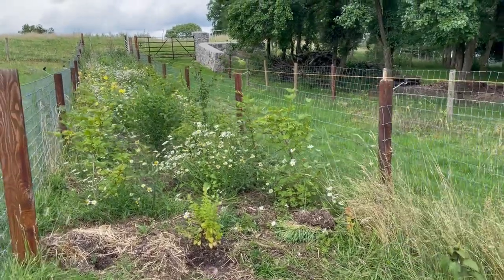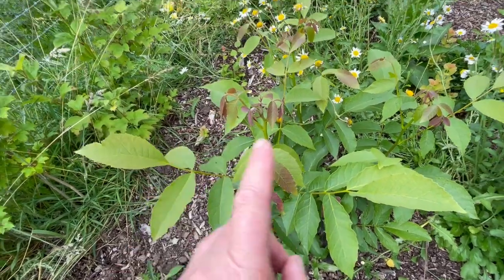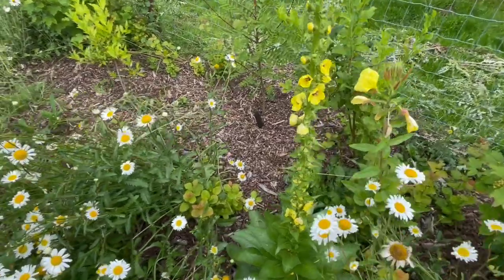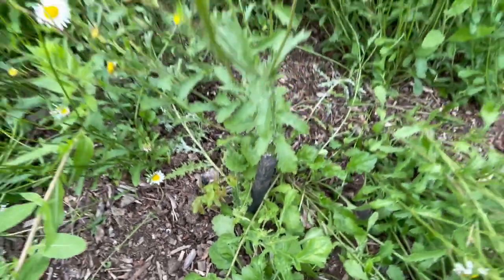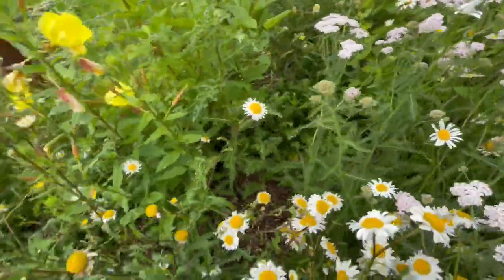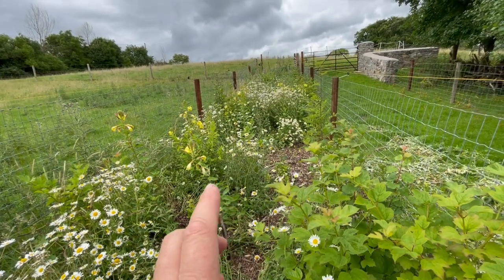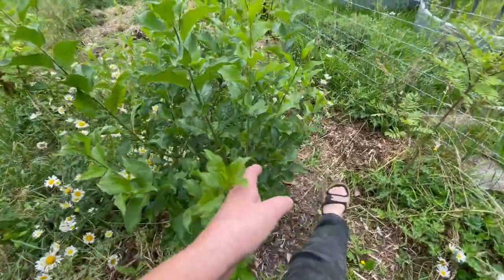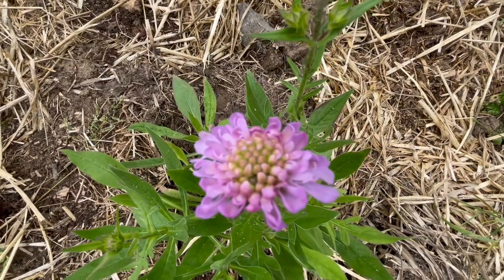Those who wanted to see my winter/spring transplant flowers look like now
Spring 2022 I planted my baby walnuts I had 9 seedlings so planted 5. Not all survived the summer so I replaced dead ones. I also planted rowans, spindle, cherry trees, guelder-rose as well as foxgloves, oxeyed daisies, yarrow, evening primrose, scabious, cat mint, marguerites, columbine are some of what I can remember. All to create as much multi seasonal food for wildlife as possible. It now looks to be flourishing in its first real year. Hopefully it shall be even better next year.